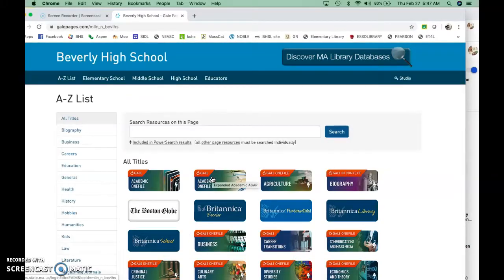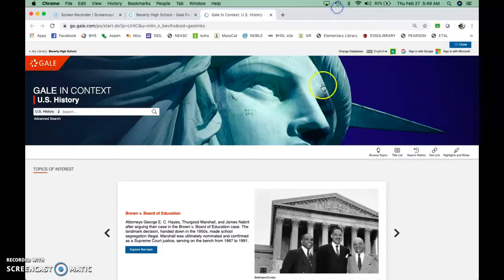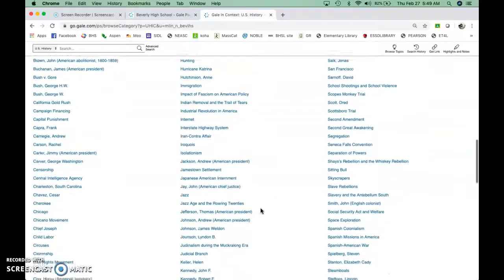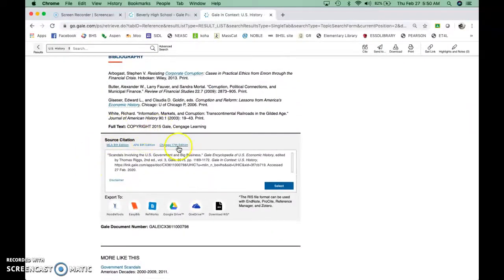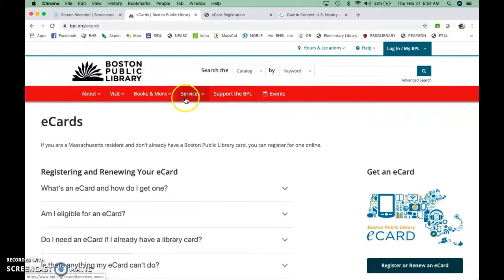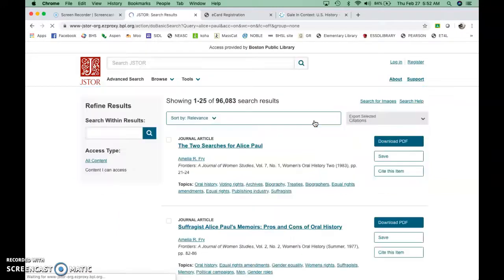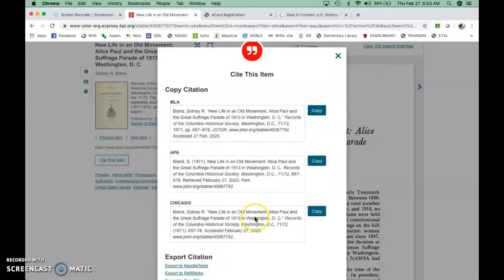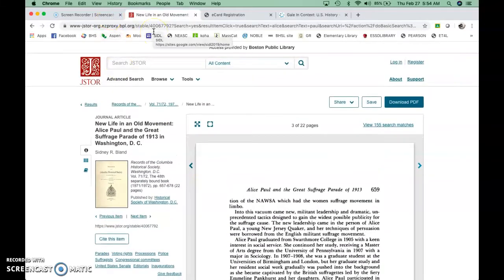Hoeffner Databases 2020